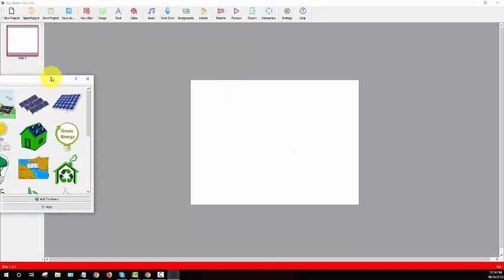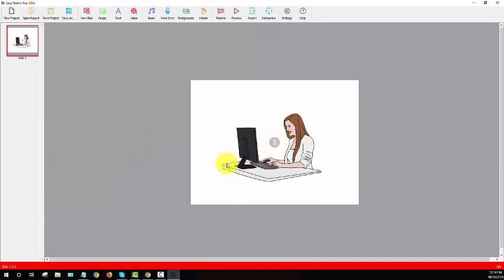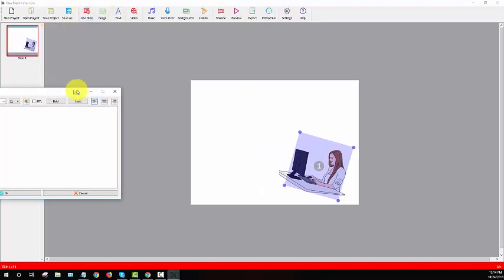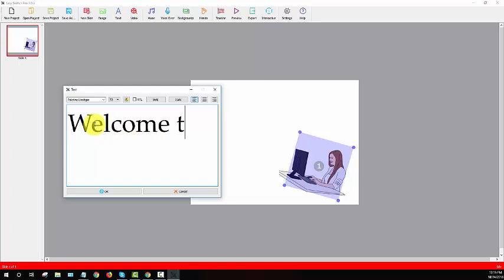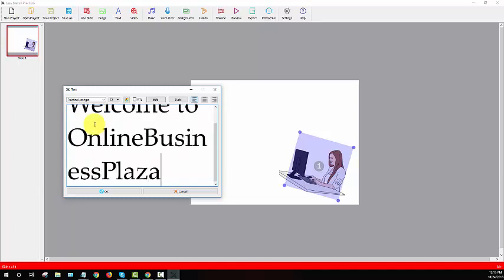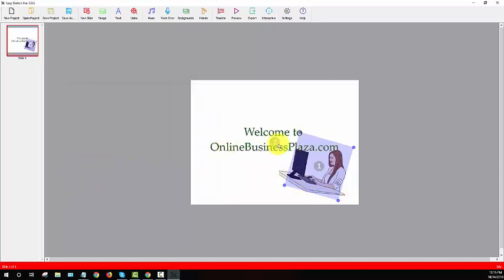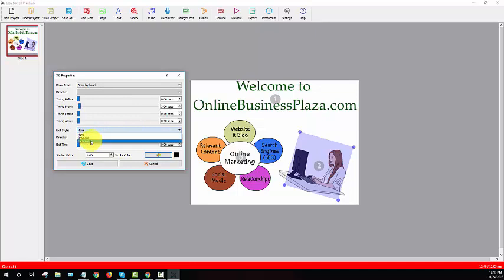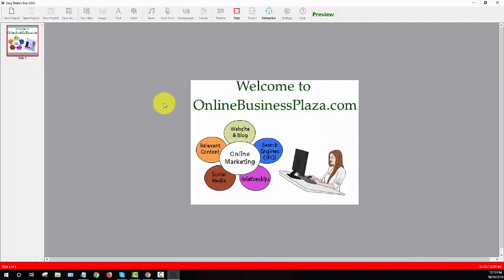Easy Sketch Pro 3 Tutorial Video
If you are looking for the best doodle animation software for your online or offline marketing, Easy Sketch Pro 3 is it.